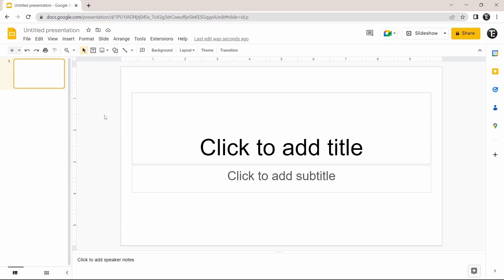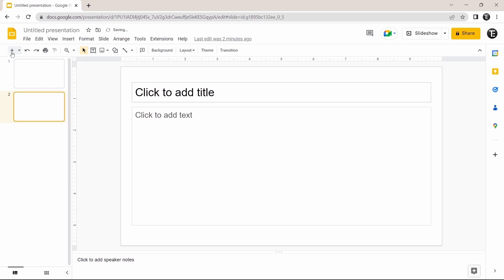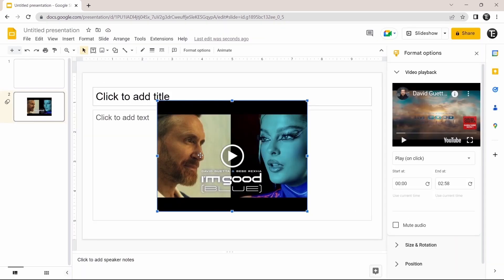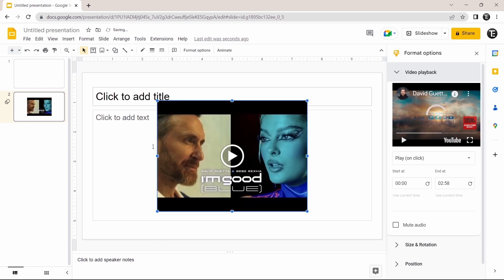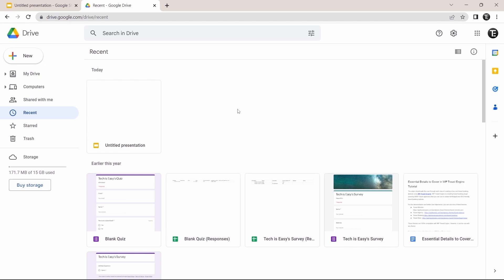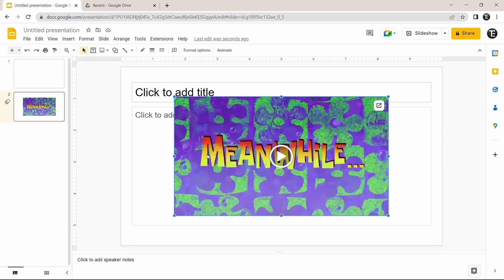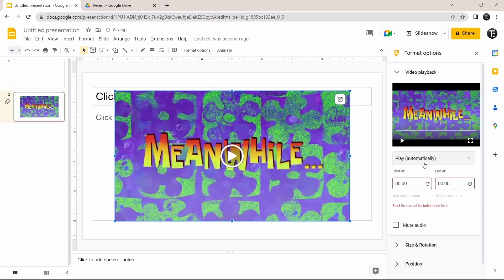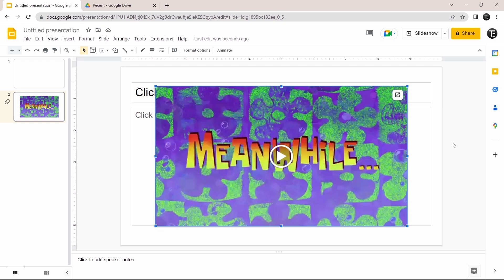How To Add Video To Google Slides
This tutorial shows you How To Add a Video to Google Slides.

Are you looking to add some engaging video content to your Google Slides presentation? Look no further! In this video tutorial, we will guide you step-by-step on how to add a video to your Google Slides presentation.

First, open up your Google Slides presentation and select the slide you want to add the video to. Then, go to the "Insert" menu and select "Video". You will be given several options to add the video, including "Google Drive", "Search", "By URL", or "Upload".

If you have the video saved on your Google Drive, simply select "Google Drive" and choose the video file you want to add. If you want to search for a video on the web, select "Search" and enter keywords to find the video you want. You can also add a video by entering its URL in the "By URL" option, or upload a video file from your computer using the "Upload" option.

Once you have selected your video, you can choose to adjust the size, position, and playback options of the video on the slide. You can also add captions or subtitles if needed.

That's it! You have successfully added a video to your Google Slides presentation. Now you can create a more engaging and interactive presentation with the help of video content.